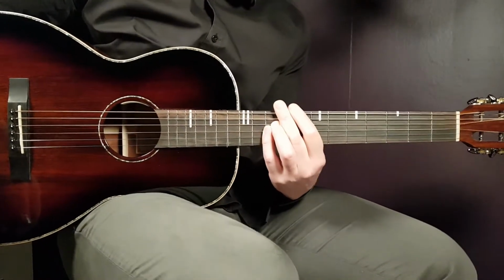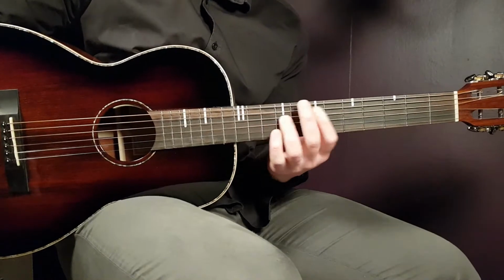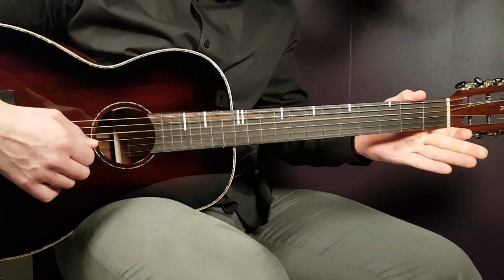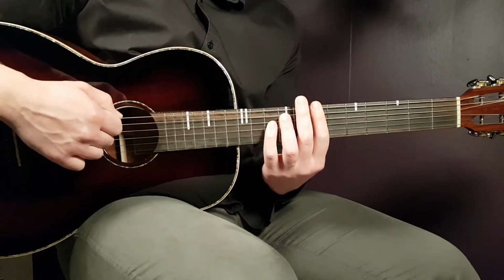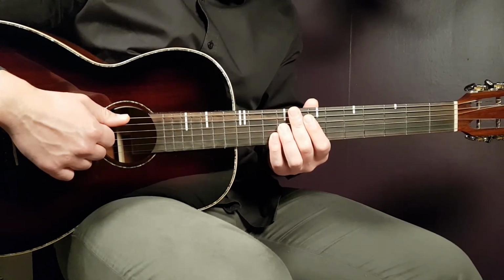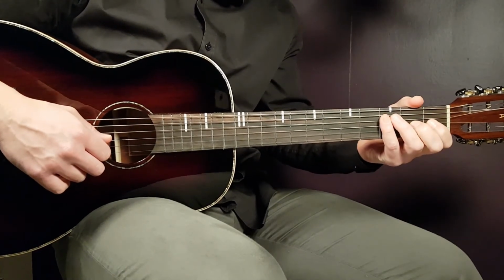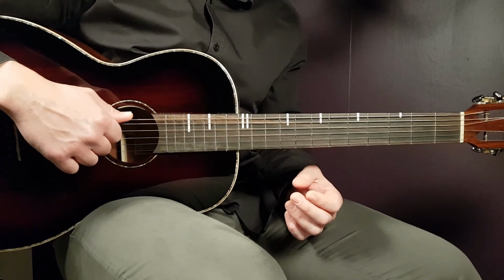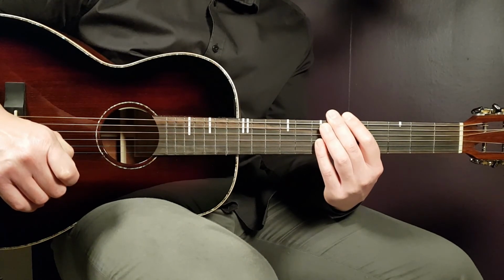How to play SILK SONIC - FLY AS ME (Easy version) Acoustic Guitar Lesson - Tutorial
"Fly As Me" by Bruno Mars, Anderson  Paak, Silk Sonic (Easy version)
Play tuned!